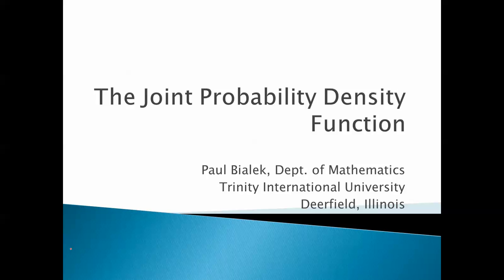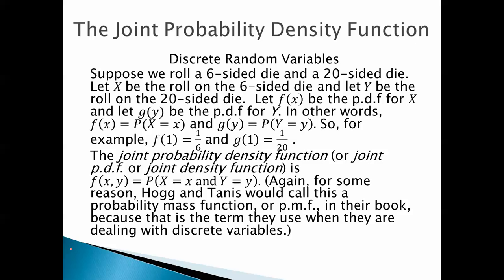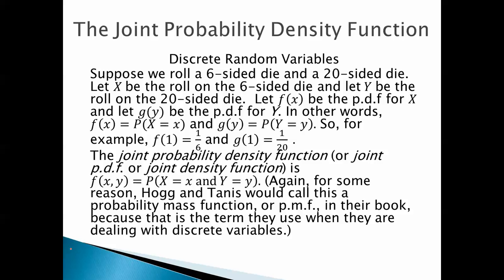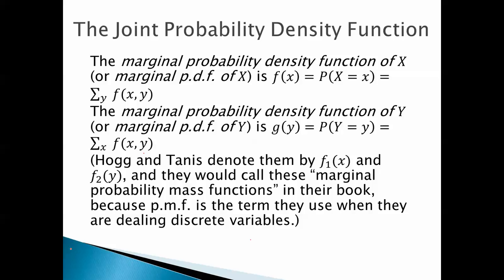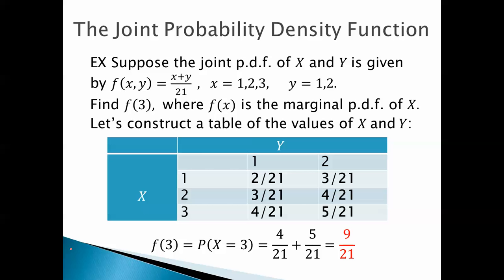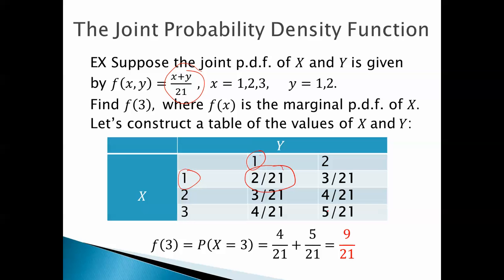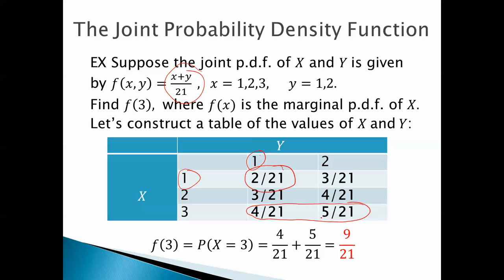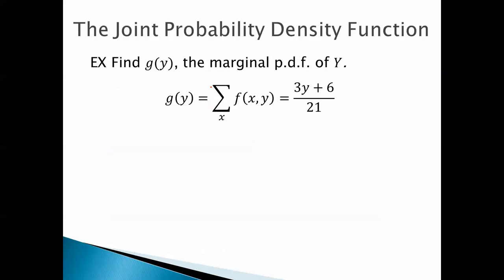Joint Probability Density Function: Discrete Case (TIU Math Dept)